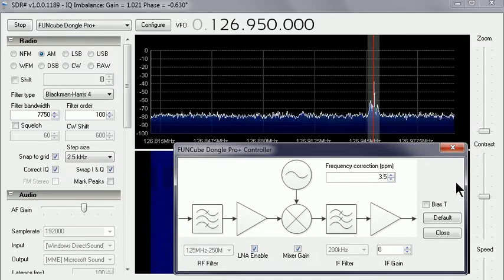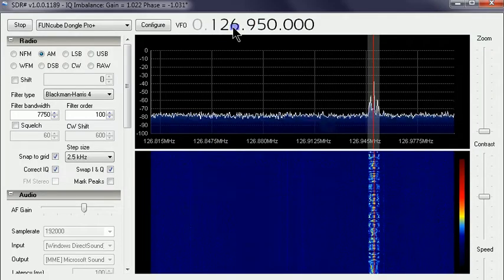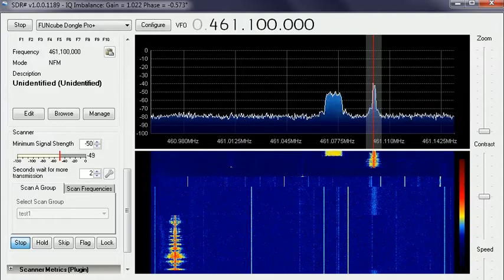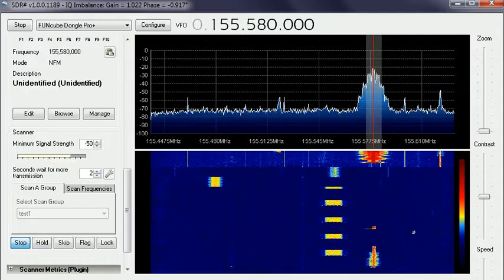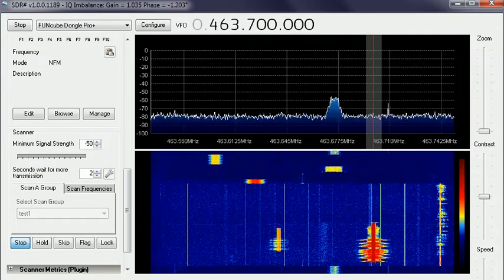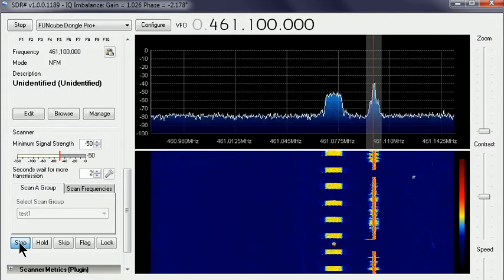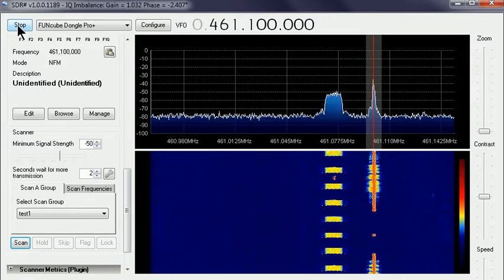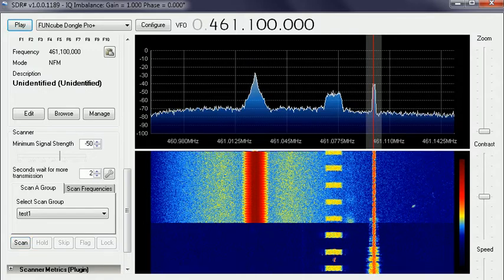FUNcube Dongle Pro+ & SDR#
I'm learning about Software Defined Radio. This USB type works with my computer soundcard (Asus Xonar Essence STX). The video shows basic receive and scanner functions. Somewhat poor reception was due to electrical and computer noise. Any reception problems are due to my location and antenna, not the radio. This receiver still picks up more signals than any other radio I've ever owned. I used CamStudio to create the video.